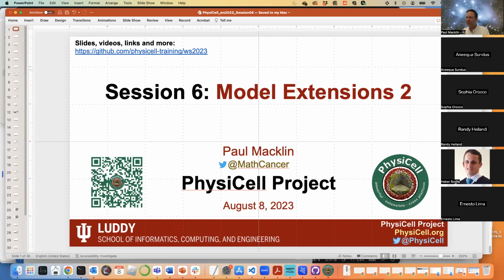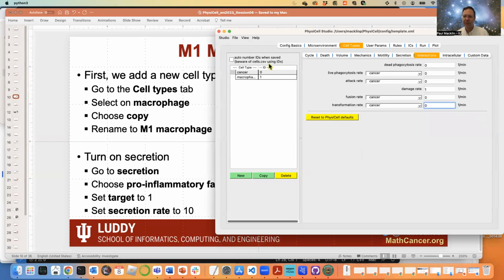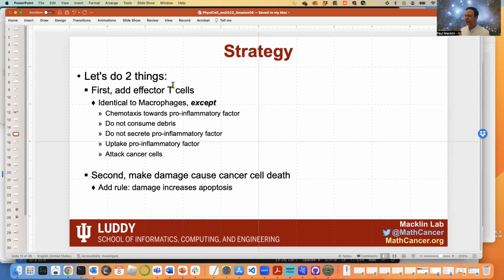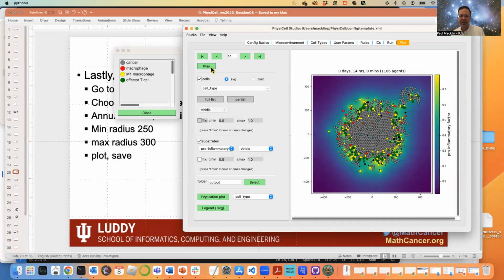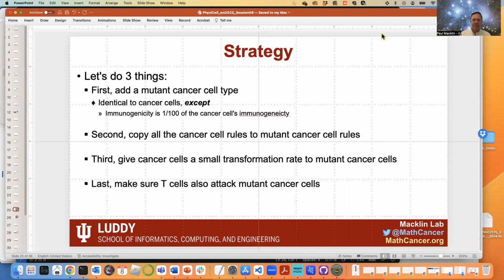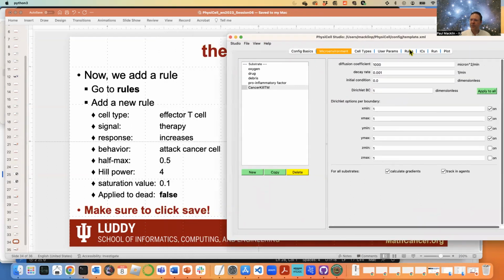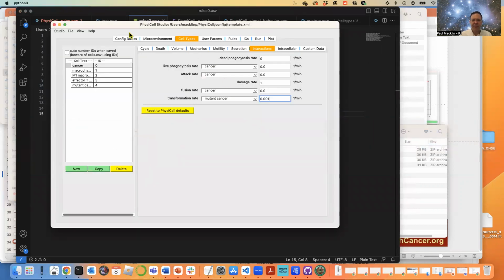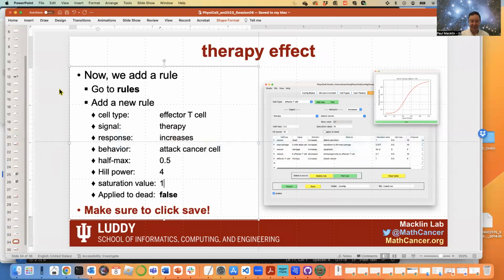PhysiCell Workshop Session 6: Model Extensions 2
Continuing our previous model:
* Inflammation
* T-Cell Attack
* Mutations to avoid immune cells
* Re-sensitizing immunotherapy

Author: Paul Macklin